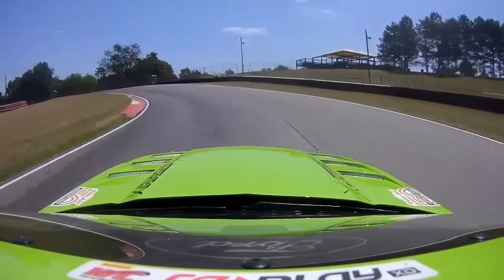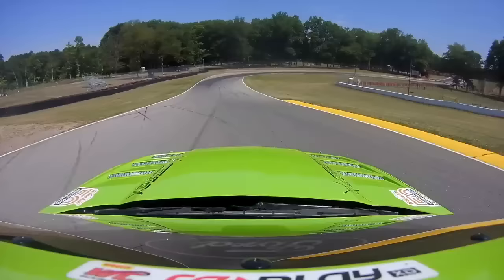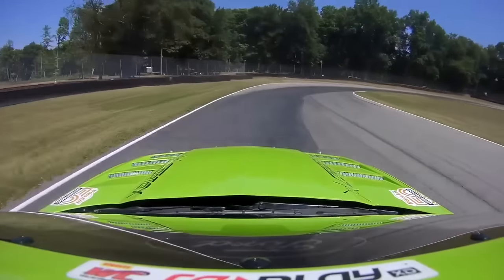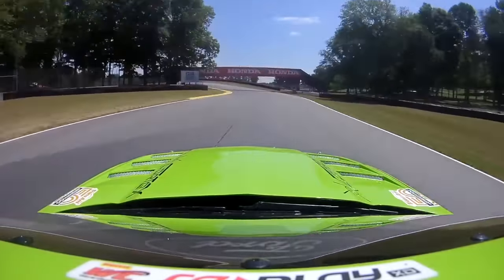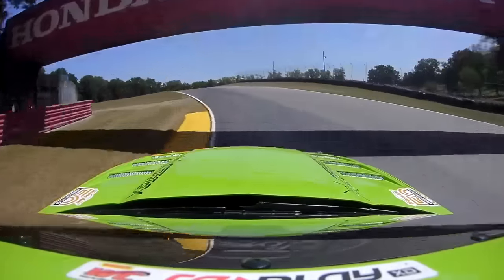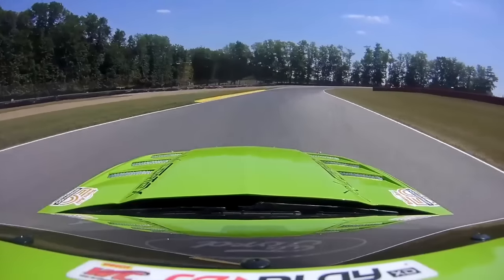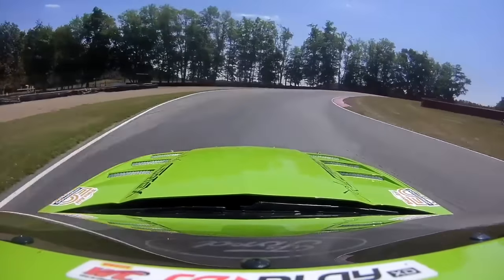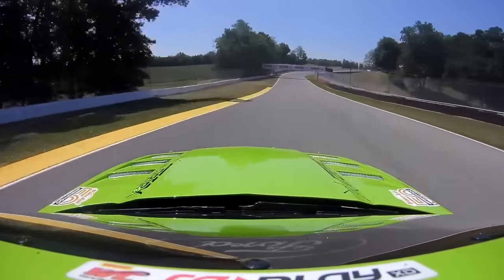IndyCar Honda Indy 200 at Mid-Ohio: Elton Alexander takes a ride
IndyCar Honda Indy 200 at Mid-Ohio: Elton Alexander takes a ride with 16-year-old Nate Stacy, the youngest SCAA pro driver in history.